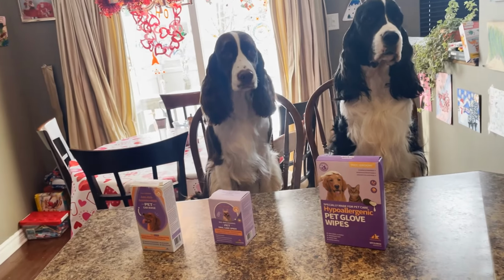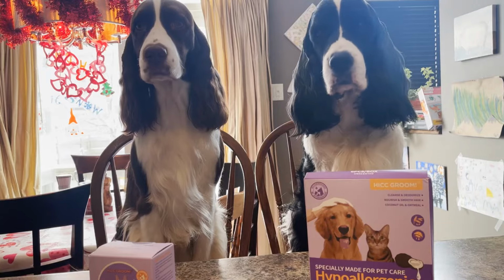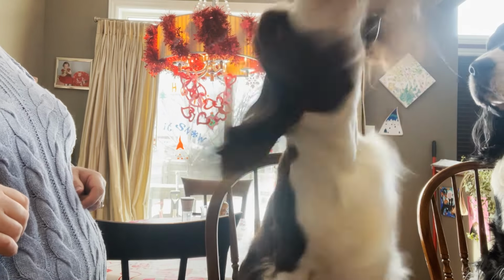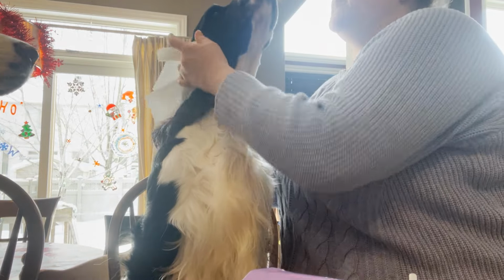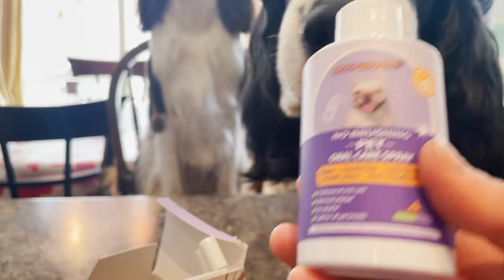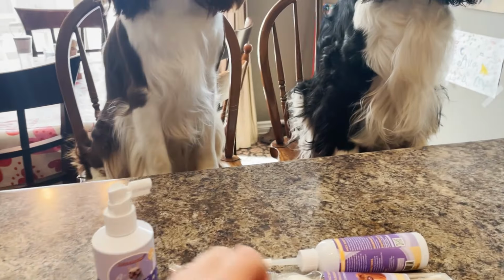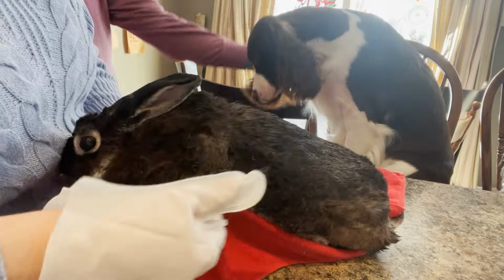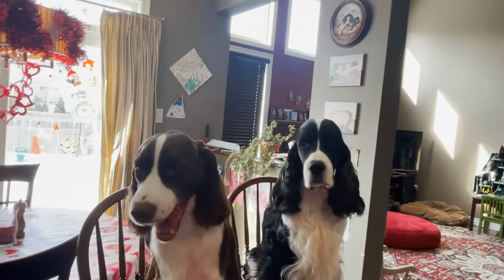Unboxing HICC PET New Ear Rince And Oral Care Spray| Ember And Cole The English Springer Spaniel's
Great for all Dogs!!! This is an unboxing and review of HICC PET New Ear Rinse and Oral Care Spray. Ember and Cole the English Springer Spaniels try these products and see how they work! Ember and Cole always have dirty ears and it’s always good to have clean teeth. BONUS unboxing Pet Cleaning Wipes For Sensitive Skin!
We hope you love these products as much as we do!
Welcome to Ember and Cole's English Springer Spaniel Channel!
Love
Ember and Cole

Thank you, HICC PET! for the Ear Rinse and Oral Care Spray plus the pet grooming gloves wipe.
HICC Pet is holding a Spring Offer campaign.

Time codes
0:00 Intro
0:45 Ear Rinse
8:32 Oral Care Spray